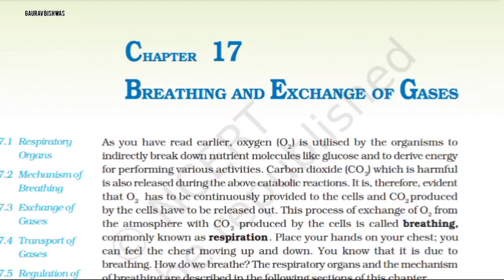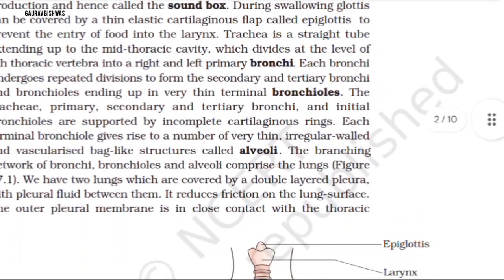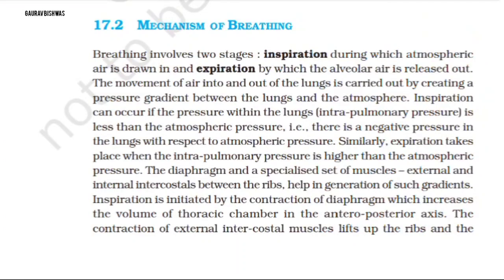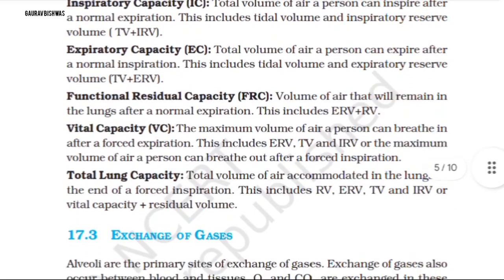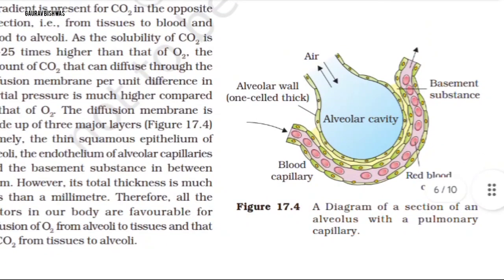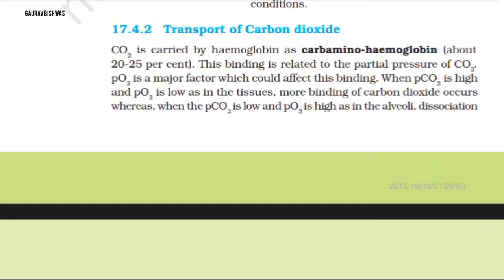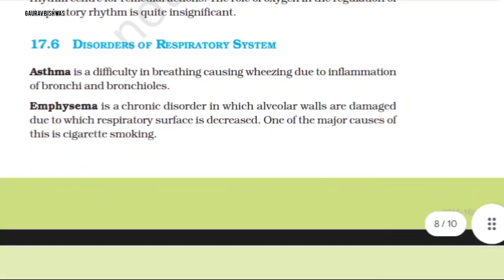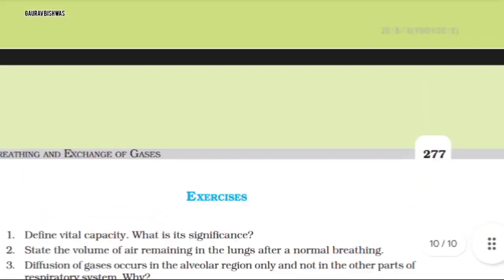Breathing And Exchange of Gases NCERT PODCAST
breathing exchange of gases ncert reading

breathing exchange of gases ncert

breathing and exchange of gases ncert highlights

breathing and exchange of gases ncert line by line

breathing and exchange of gases ncert line by line explanation

breathing and exchange of gases ncert questions

breathing and exchange of gases ncert reading by seep pahuja

breathing and exchange of gases ncert highlights seep pahuja

breathing and exchange of gases ncert exemplar

breathing and exchange of gases ncert audiobook

breathing exchange of Gases| breathing exchange of gases one shot

breathing exchange of gases class 11

breathing exchange of gases one shot neet

breathing exchange of gases neet mcq

breathing exchange of gases class 11th

breathing exchange of gases neet

breathing exchange of gases pyq

breathing exchange of gases one shot pw